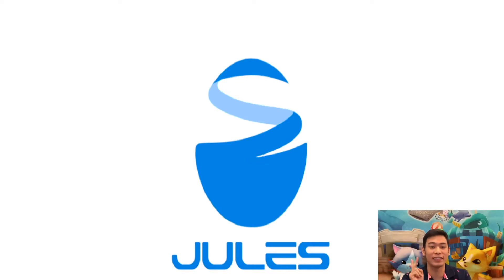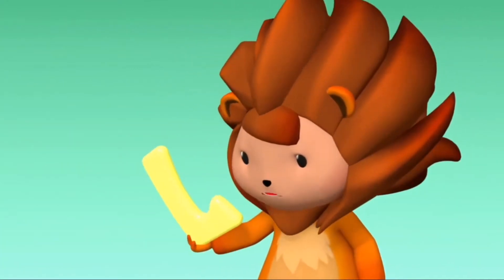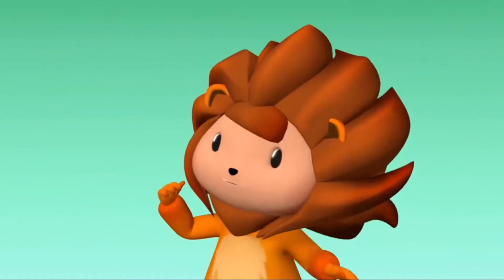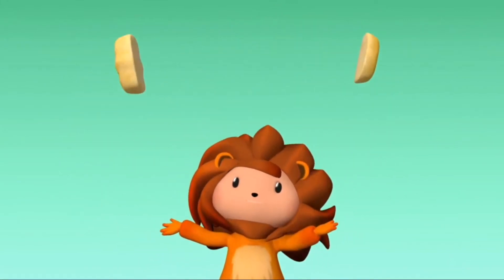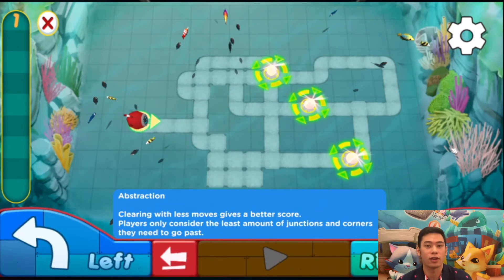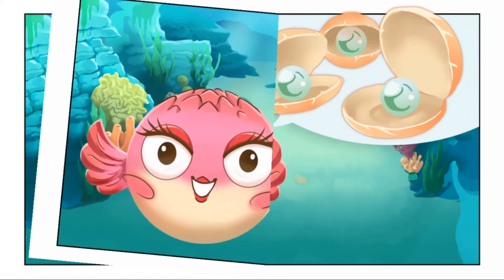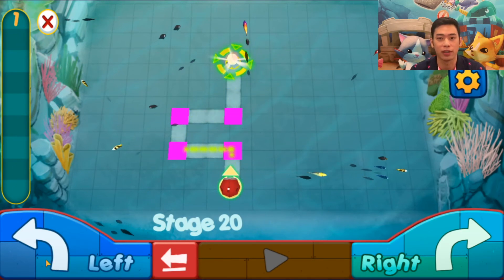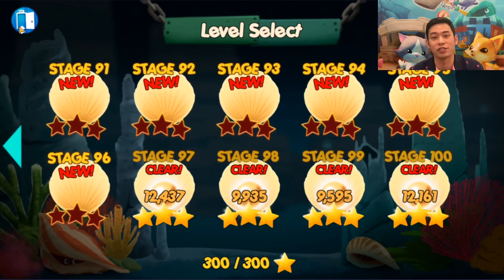JULES EPISODE 2 - TEACHING "ALGORITHMIC THINKING" (LEARN COMPUTATIONAL THINKING)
Introducing to viewers how a typical lesson is structured and where to find the resources within the APP to support the lesson eg. Doodle video, SoF story, game play, etc

We are offering our program FREE for parents and preschools.  for sign-up and download!